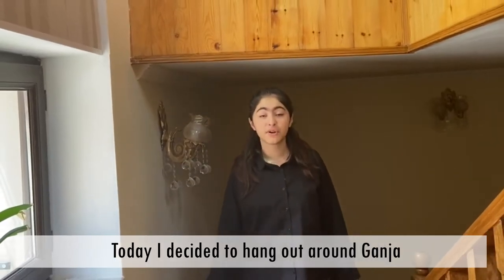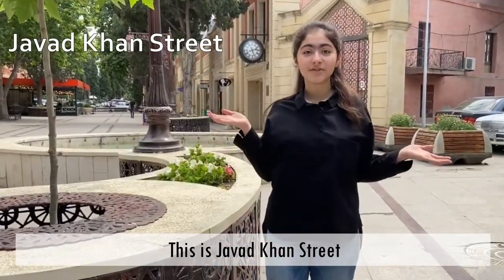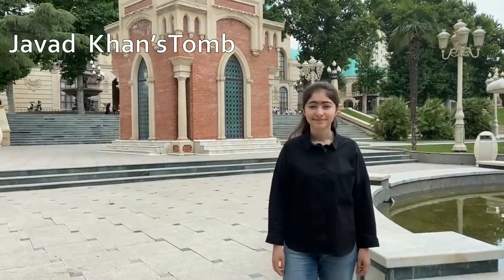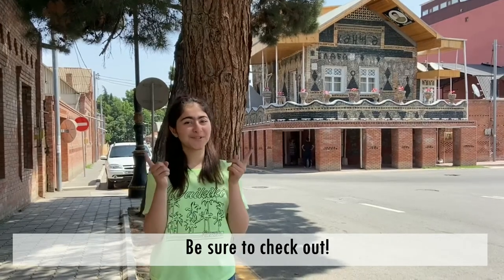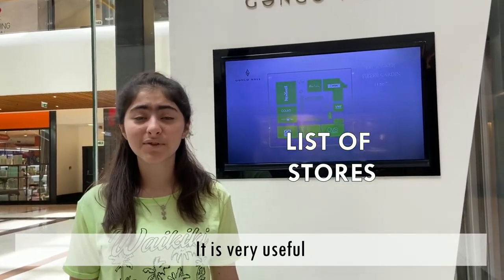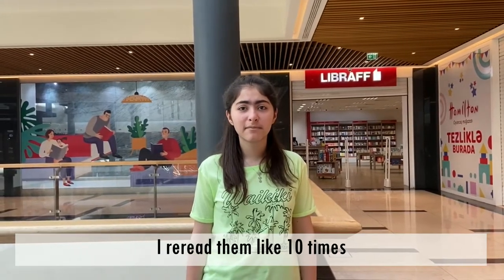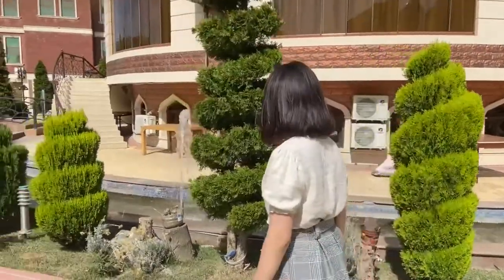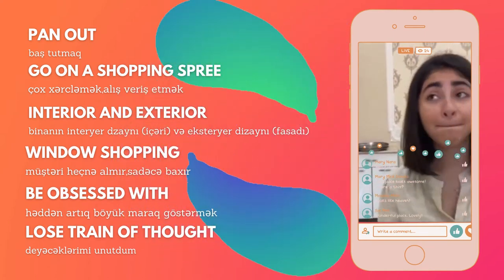Azerbaijan Gandja Day Trip Tourist Attractions(English subtitles)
Ganja is Azerbaijan's second largest city.It is an interesting place to visit